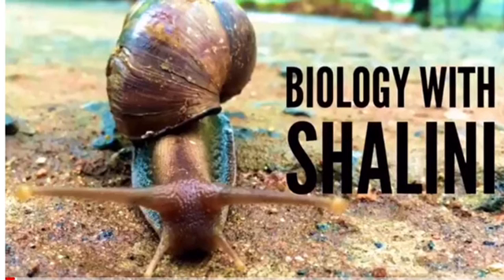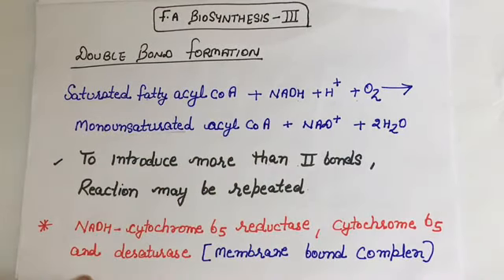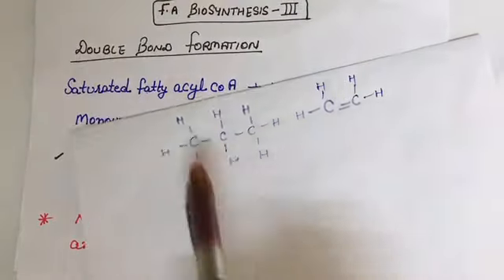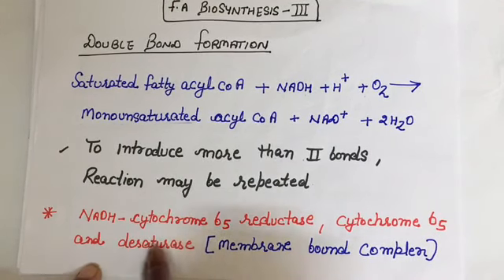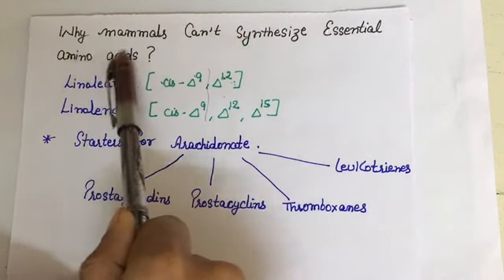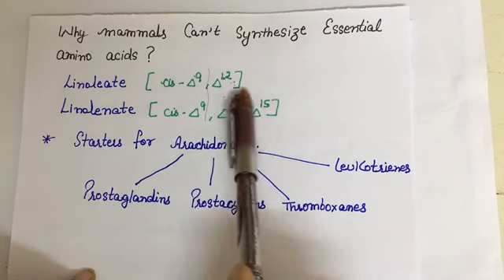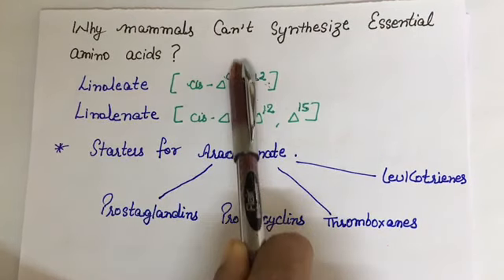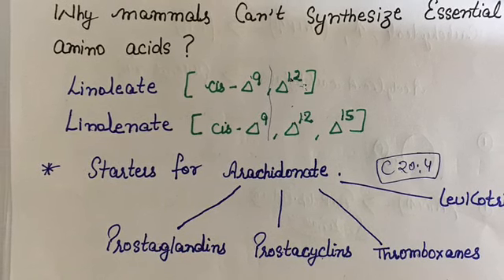How double bonds are formed in Fatty acids ?